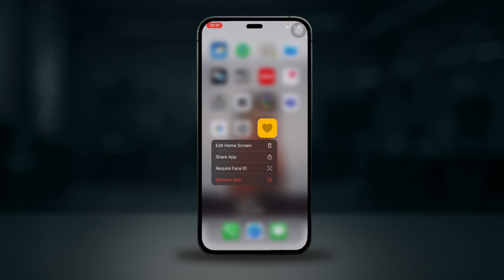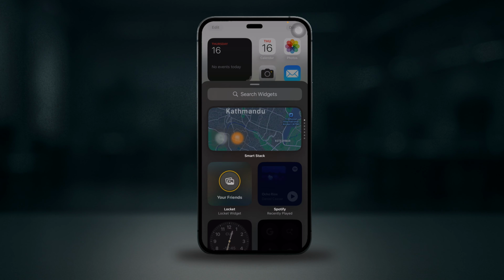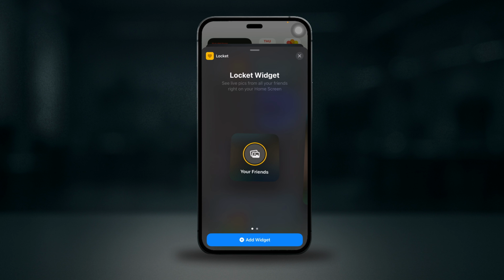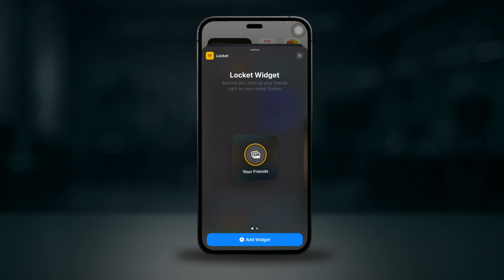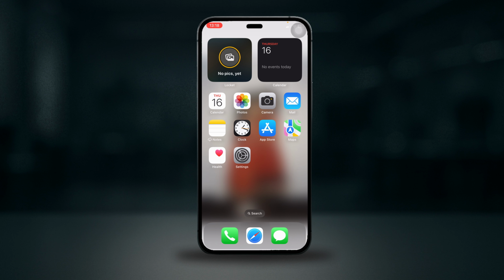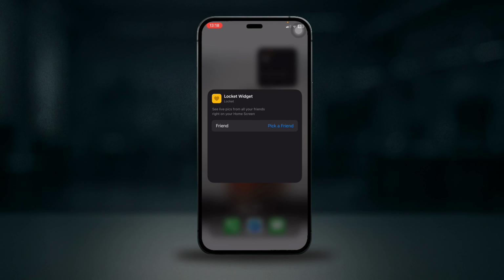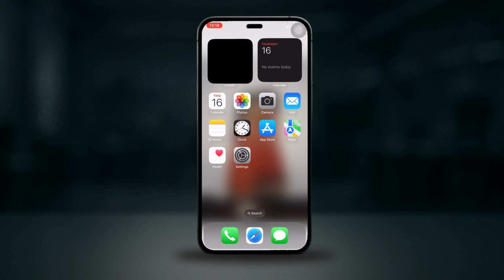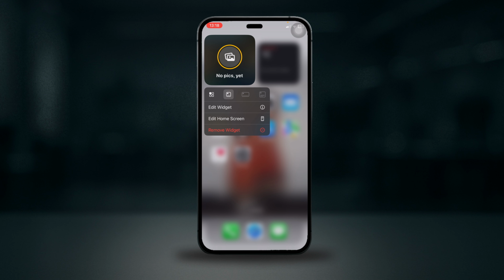How to Add Locket Widget to iPhone Home Screen (Updated 2025)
Want to see your friends’ live Locket photos right on your iPhone home screen? 💛📱🧩 In this 2025 updated tutorial, I’ll show you how to add the Locket widget to your iPhone step by step — with the latest iOS layout features. Whether you’re new to Locket or just updated your phone, this method makes your widget setup quick and easy.

Here’s what you’ll learn:

🧩 How to add and customize Locket widgets on your iPhone

⚙️ How to choose widget size and position

🔄 How to refresh Locket for real-time photo updates

🚀 Pro tips to make your home screen aesthetic & interactive in 2025